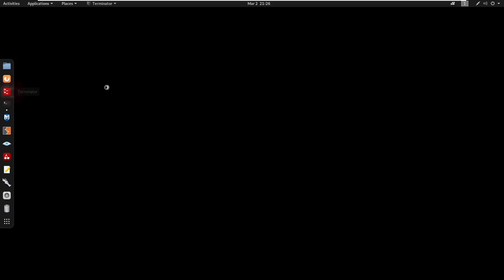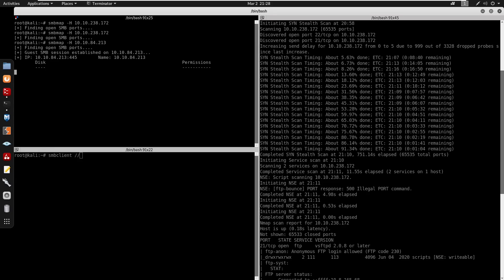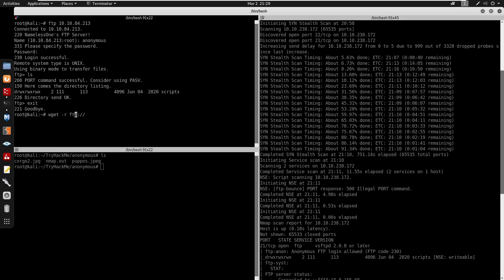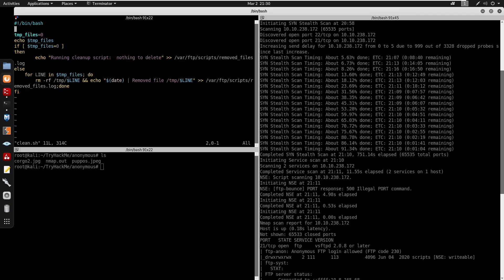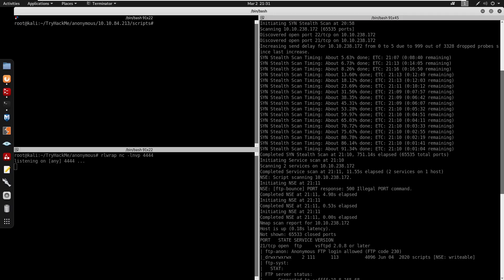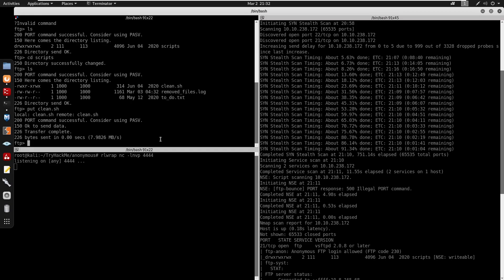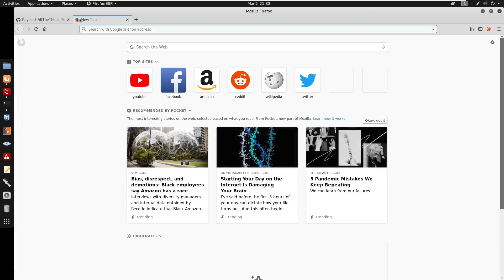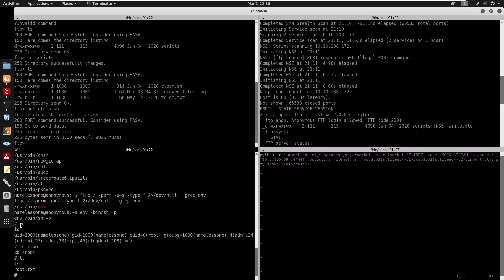TryHackMe - Anonymous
Not the hacking group